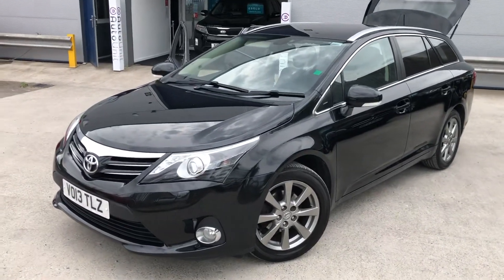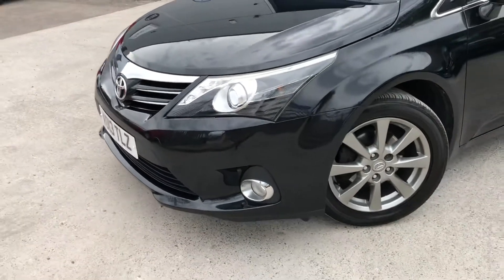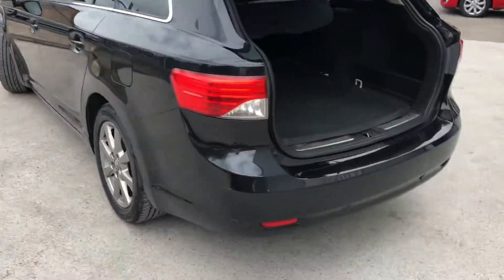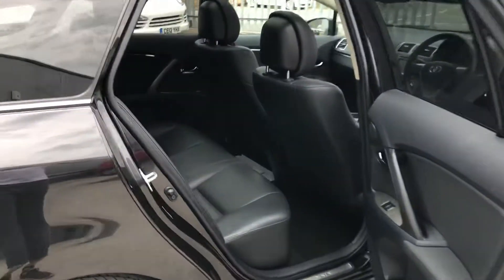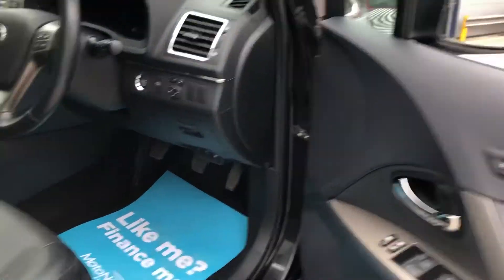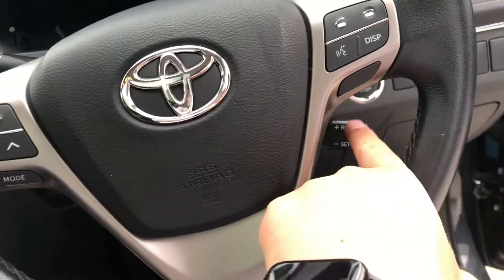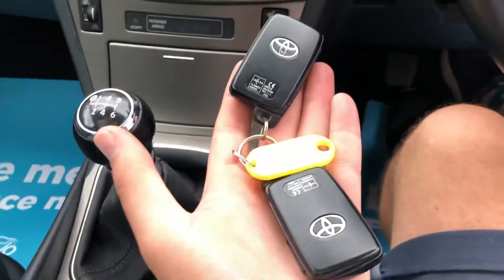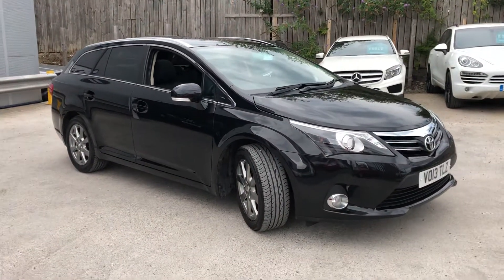Toyota Avensis walks round review at Autounit